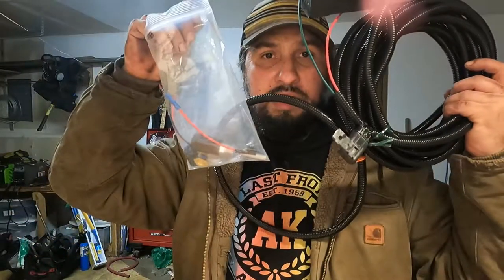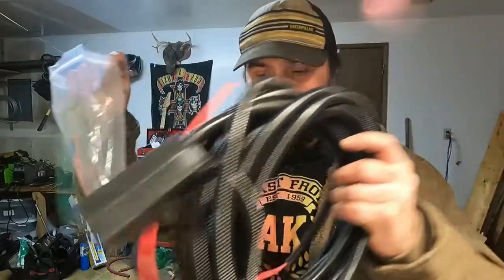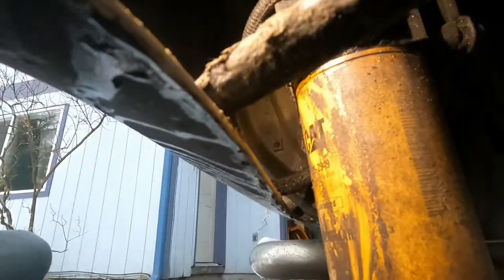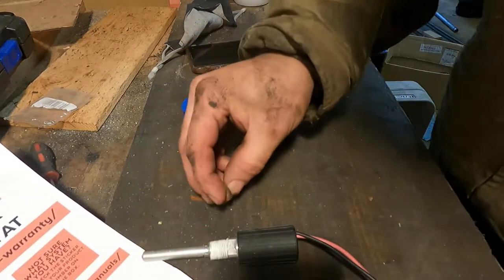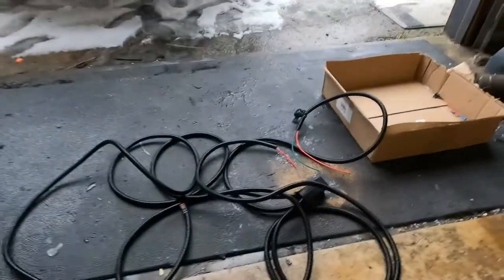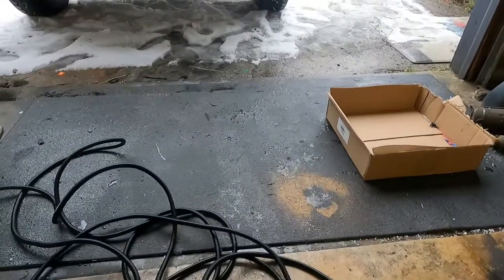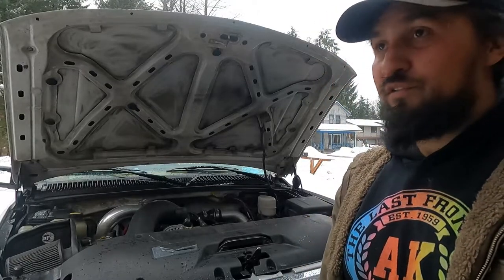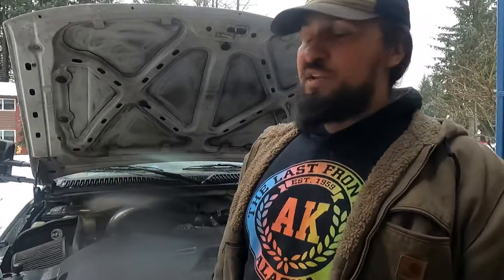You Won't Believe What A Fuel Heater Does For Your Duramax!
Ever wondered if a fuel heater is worth it for your Duramax? In this video, we’re diving into what a fuel heater can actually do for your diesel engine, especially in cold weather conditions. I’ll explain how it works, the benefits it brings to your fuel system, and why it’s a game-changer for preventing fuel gelling and maintaining performance in low temperatures. Whether you're prepping for winter or just curious about improving cold starts and efficiency, this video will show you why a fuel heater could be the upgrade you didn’t know you needed!

🔴FASS (HK-1001) HD/Titanium/Platinum Series Electric Heater Kit
🔴Fass 100 gph lift pump
🔴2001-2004 CHEVY Silverado GMC Sierra 6.6L LB7 Duramax Diesel Fuel Filter Assembly Kit
🔴Zerostart 3100130 Engine Block Heater for Chevrolet and GMC 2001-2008 V8 -6.6L, Diesel (Duramax), 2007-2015 V8-6.6L Diesel (Duramax)